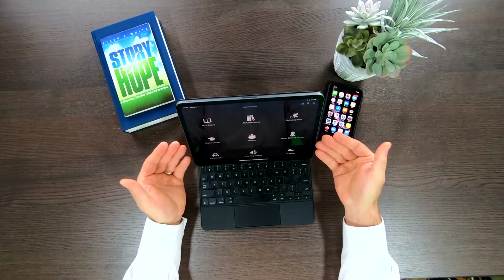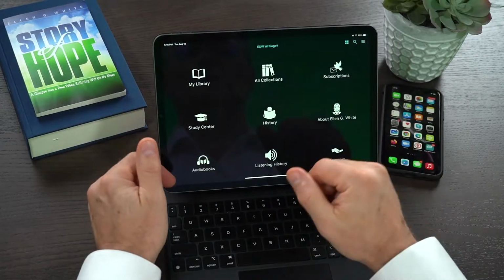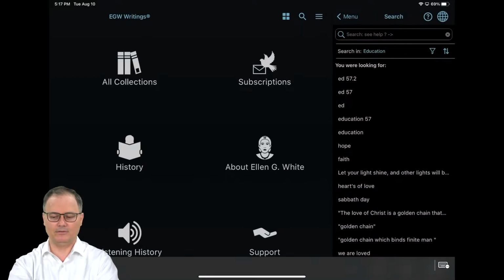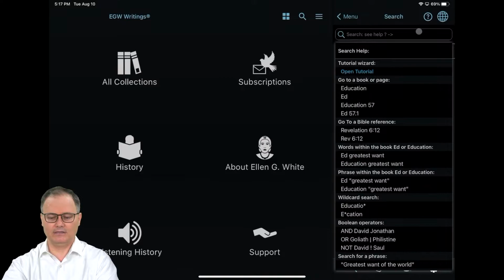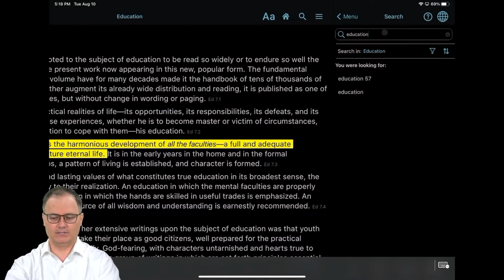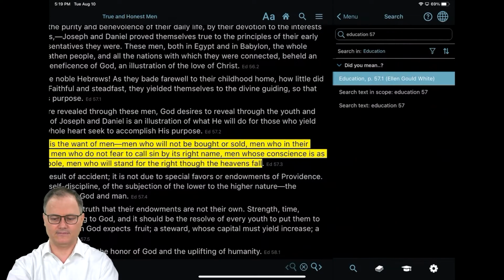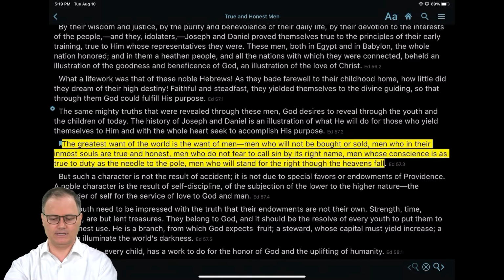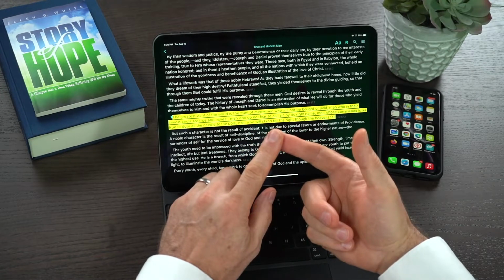EGW Writings 2 - Searching Using Book Title or Code - iPad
How to Search using Book Title or Code on the EGW Writings app on the iPad.